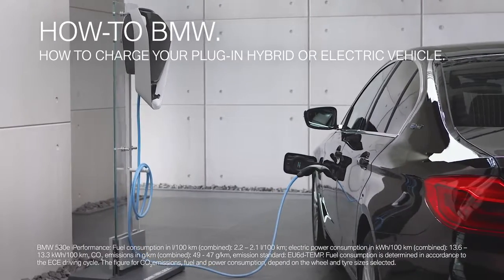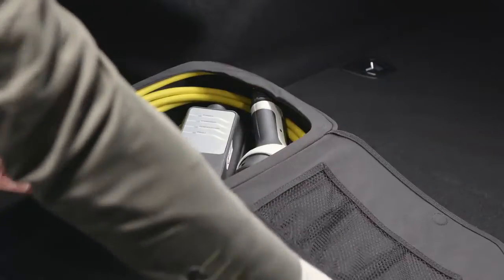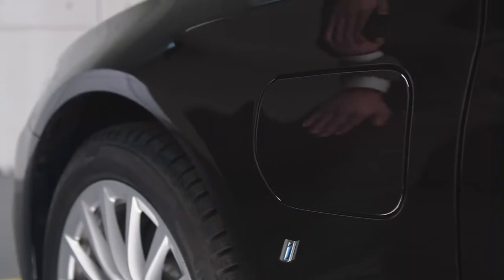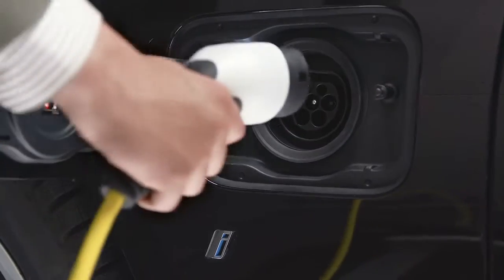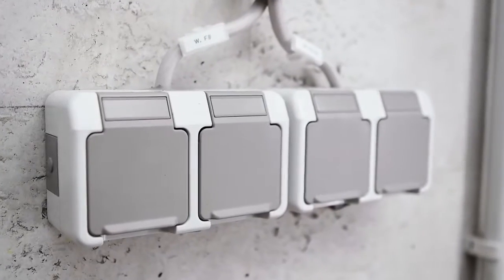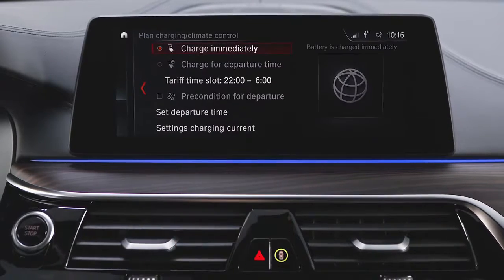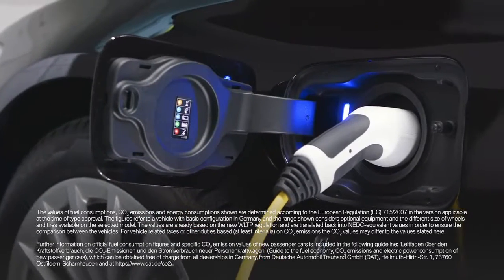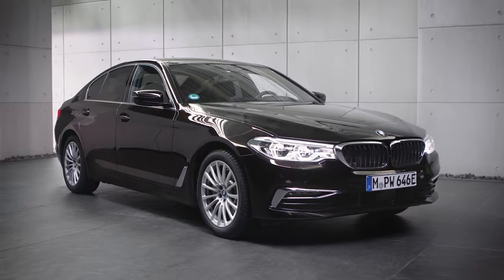01 How to charge your Plug in Hybrid or Electric Vehicle